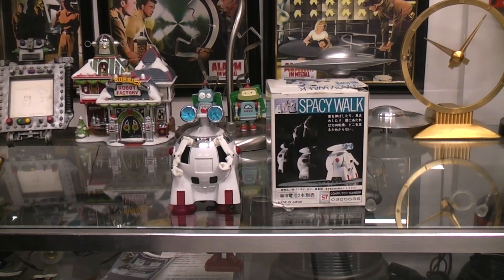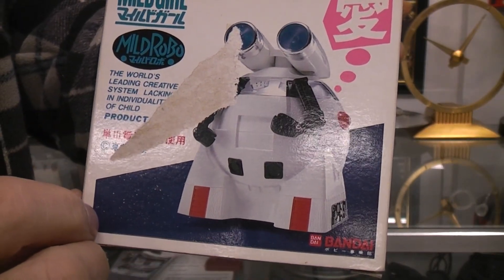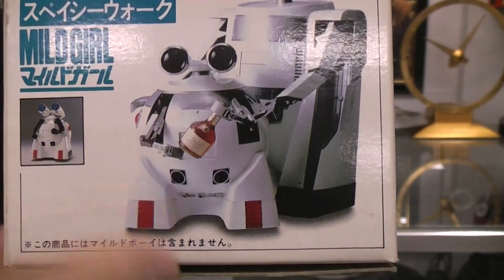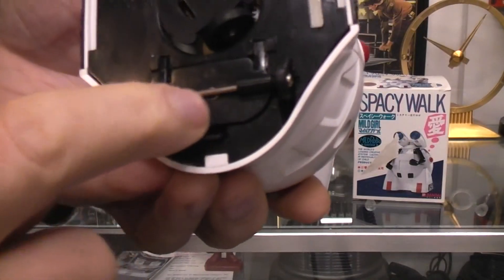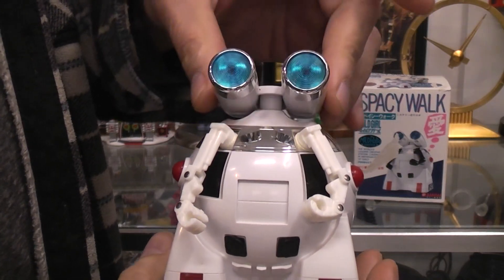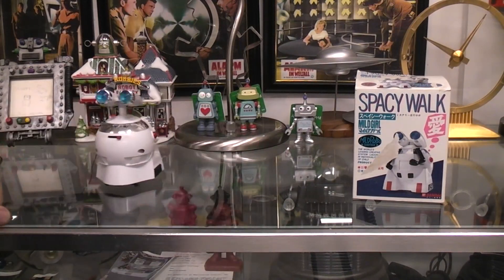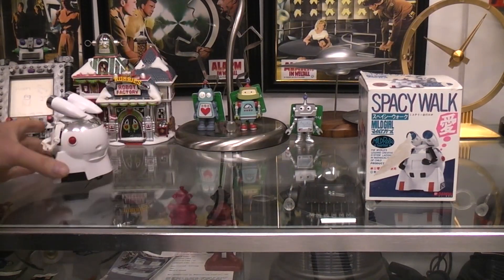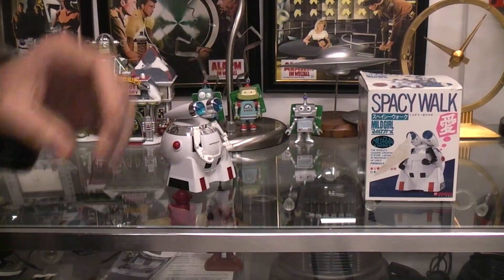Mild Girl Spacy Walk robot by Bandai 1984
Link to Love Bo Gi Bots interphones.